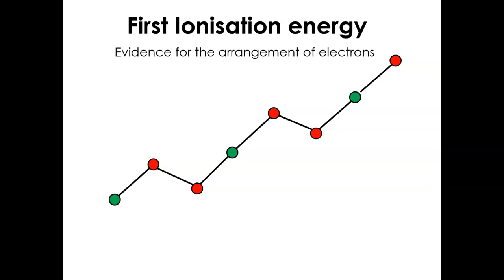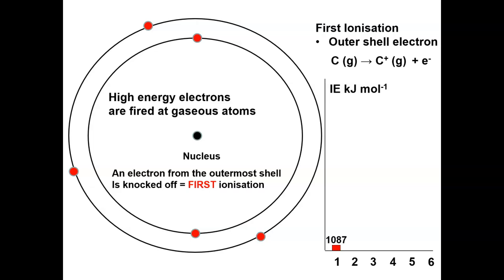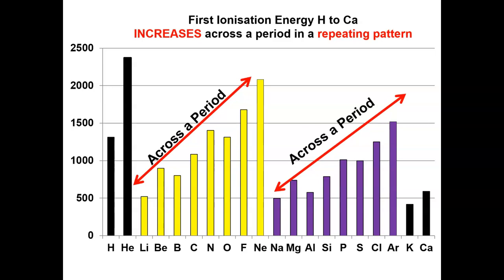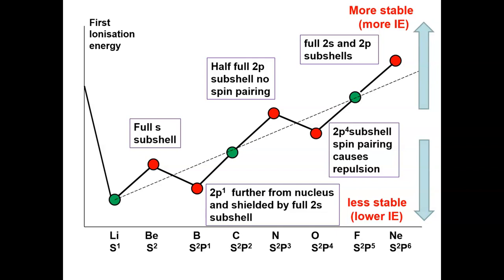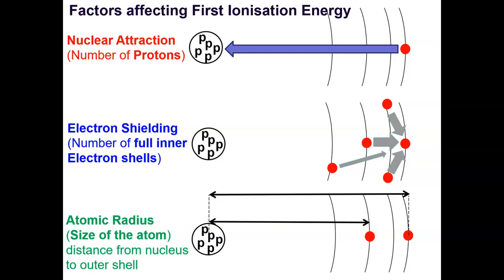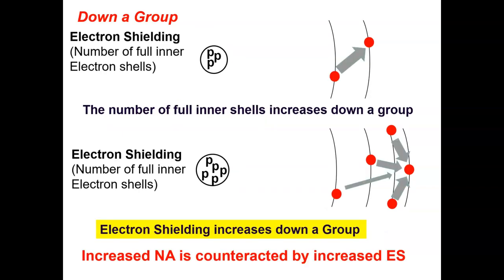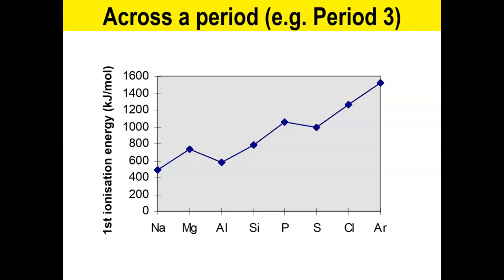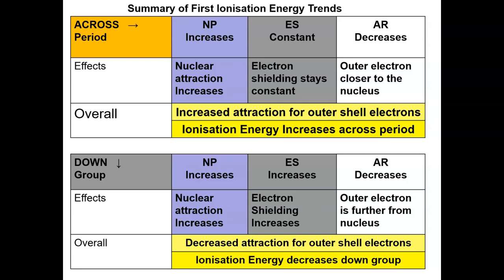First Ionization energy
Evidence for electron structure from the ionization of atoms